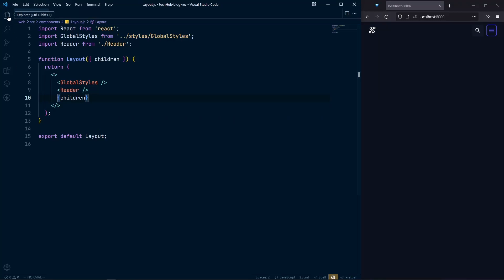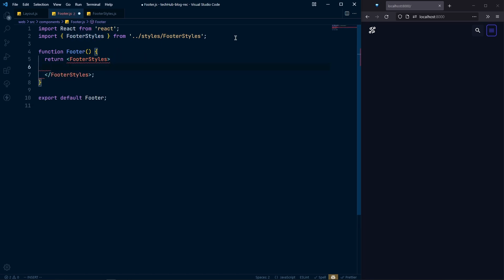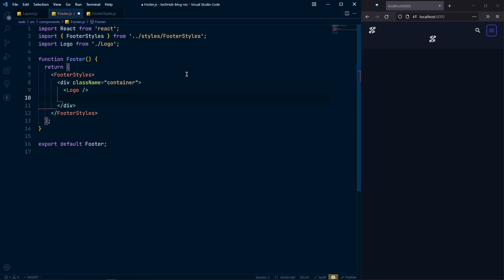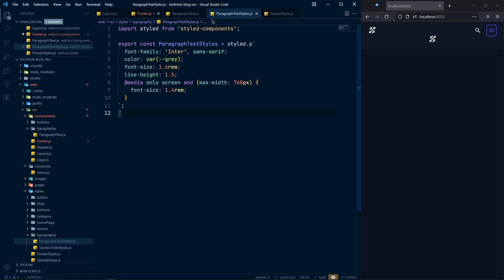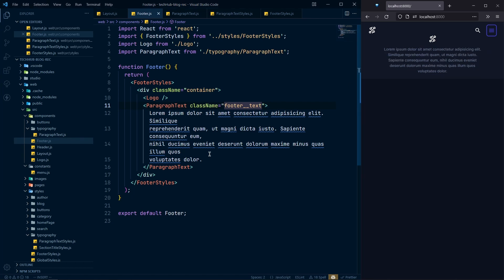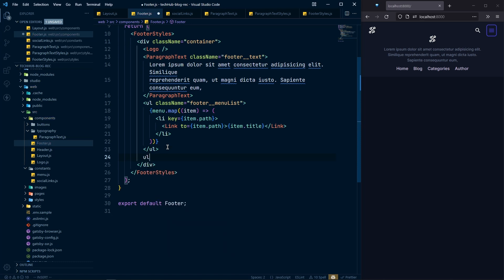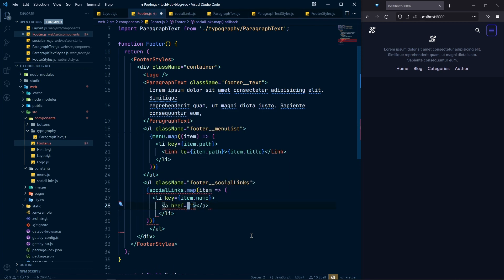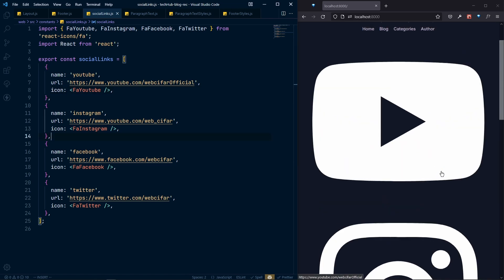#09 - React Blog Website with Gatsby.js & Sanity.io | Footer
TechHub-blog is a complete tech blog website. Here we will see three post types: blogs, categories, and authors. We will create relations between these three post types. So that we can create a blog post with a category and an author. Also, we will make a search feature where we can search against all these three post types.

To create this website, we will use JAMstack. We will use Gatsby.js for the frontend and Sanity.io for the headless CMS. And to source our content, we will use GraphQL.